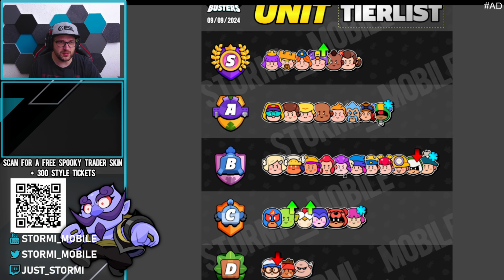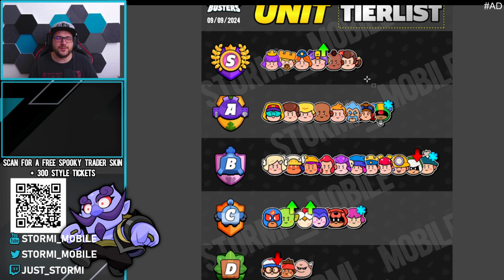💯September Tierlist Update for Squad Busters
all rights are and remain with the respective manufacturers

The video is unofficial  "Fan-made" content and it is not endorsed by Supercell.